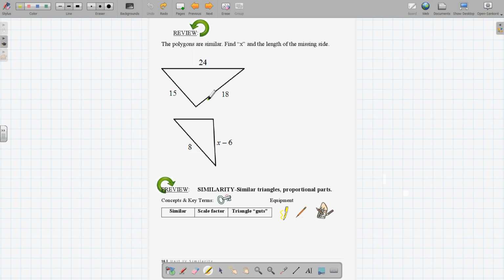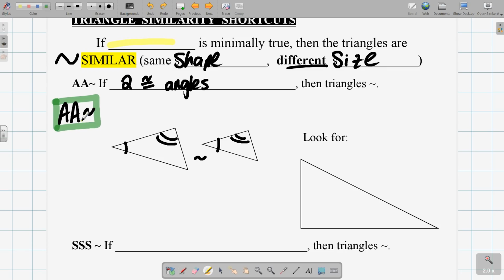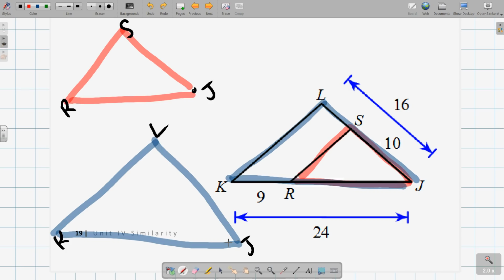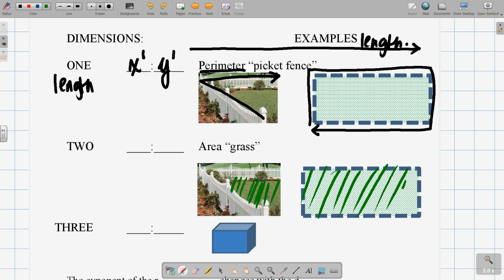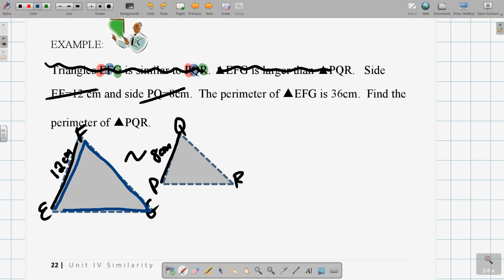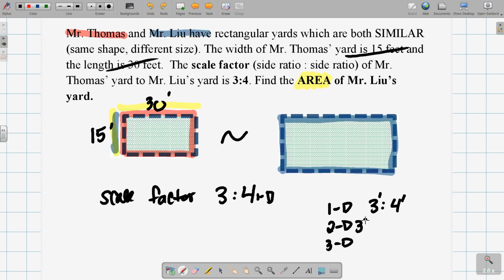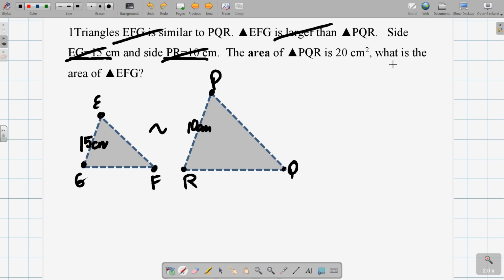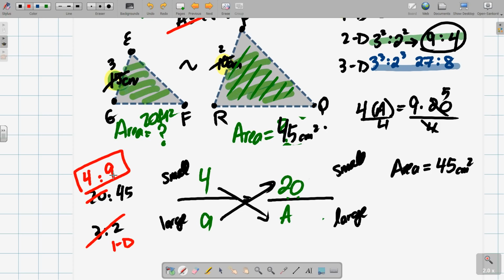Preview video 4 3 Triangle Similarity Shortcuts